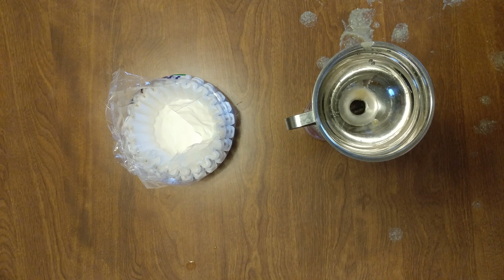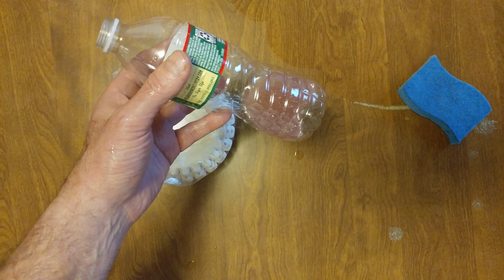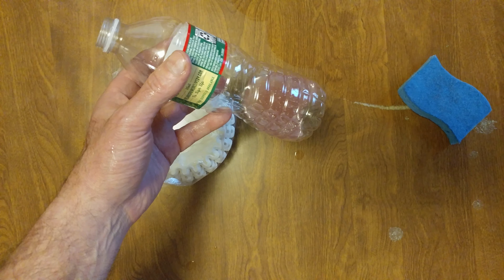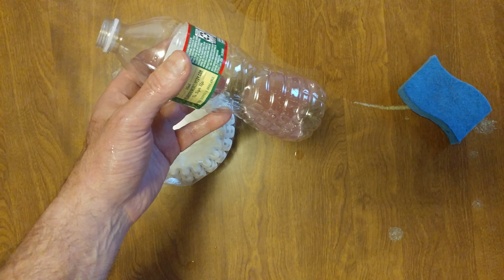USING COFFEE FILTER TO EXTRACT RED ONION JUICE CAUSES MESS